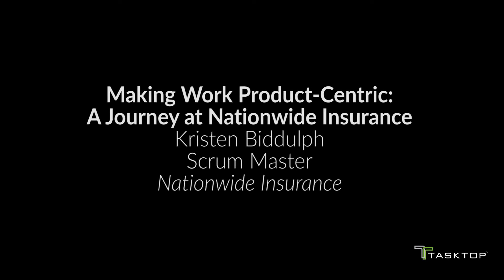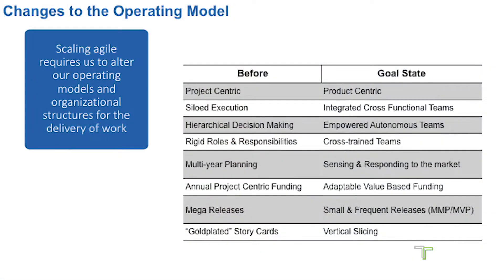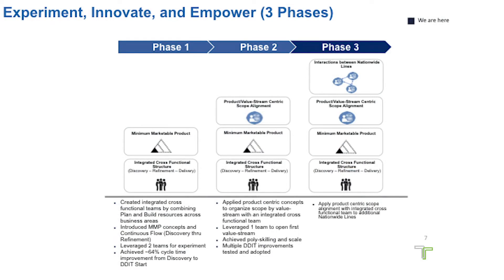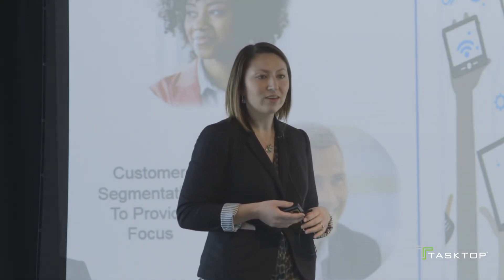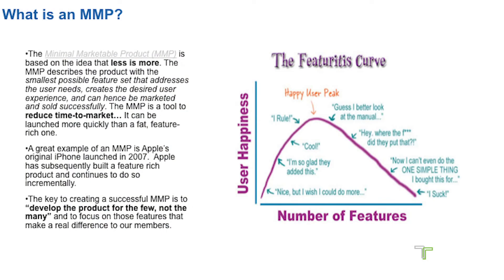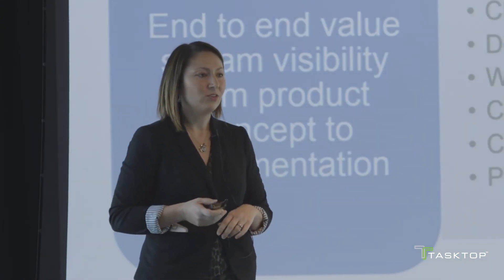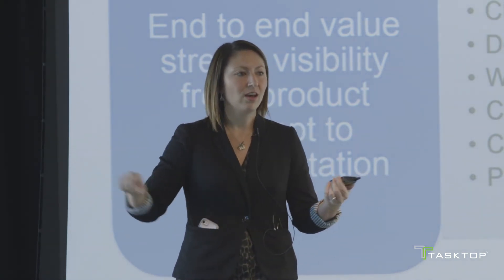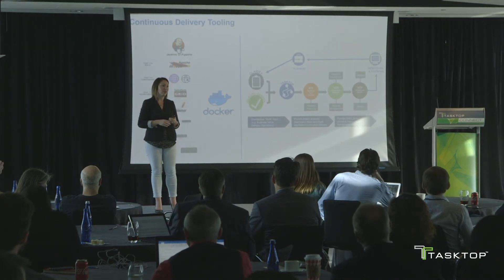Kristen Biddulph - Making Work Product-Centric: A Journey at Nationwide Insurance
Over the last 18 months, Enterprise Digital at Nationwide Insurance experimented with an end to end agile approach to better integrate IT delivery and business activities in the commercial and mobile spaces. Customers are demanding products quicker, and we as a company must find ways to compress the timeline required to deliver the features customers seek to remain competitive. At the end of the second phase of this transition, which comprised just one team, we found a 64% decrease in lead time from discovery to analysis and a 20% decrease in lead time from analysis to implementation. This end to end model stressed co-location of business and IT and working together as one cross-functional team to continuously plan, integrate, and deliver value to our customers. We made the value stream work visible from idea to implementation and organized it in product-centric value streams with the goal of standardizing customer experiences regardless of whether the customer is interacting with our company via web or mobile. This standardization allowed for maximum reusability of requirements, code, and automation, and decreased variances with and the frequency of estimating. In the end to end model, poly-skilling was stressed across both roles and technologies so that all team members had the flexibility to pick up and work on any card at any point in the flow. This, coupled with the team’s use of the tools necessary to implement dev ops capabilities, allowed us to be more responsive to the customer.

Kristen Biddulph
Scrum Master, CSM, CSPO, CAL1 - Nationwide Insurance

Kristen has led software delivery teams over the last 4 years across Nationwide’s Digital assets for Sales, Identity Management, Servicing, and Mobile. Her current focus is on providing solutions to aid high performance teams in their product-centric journeys.